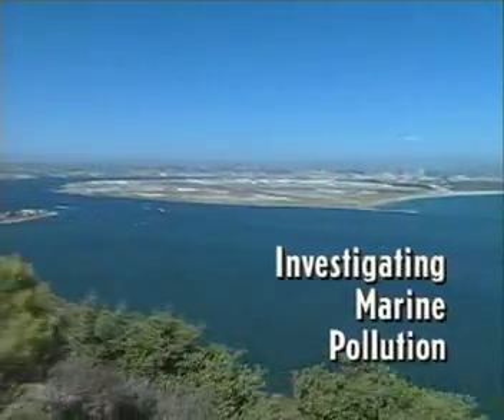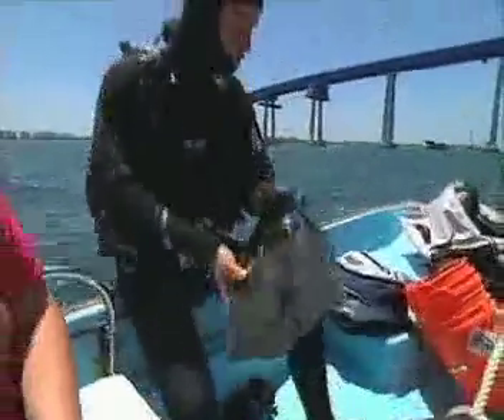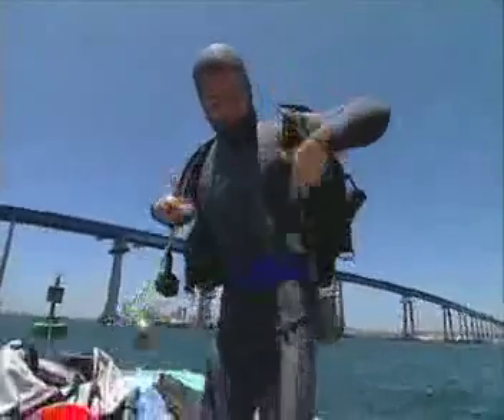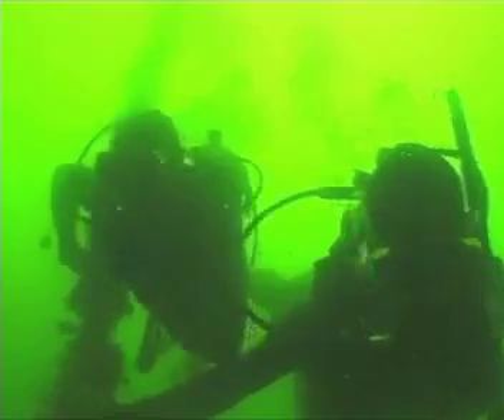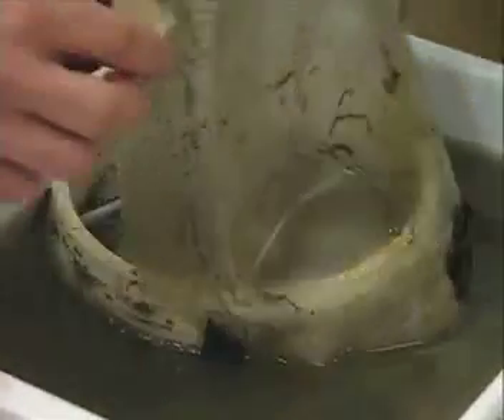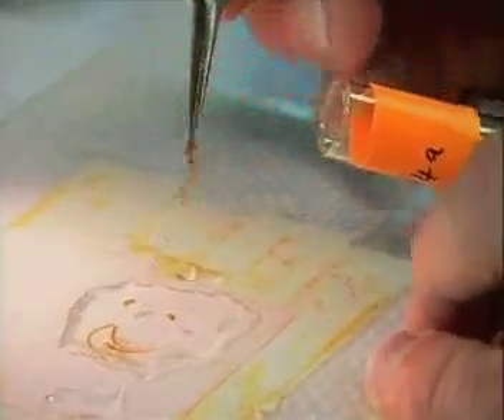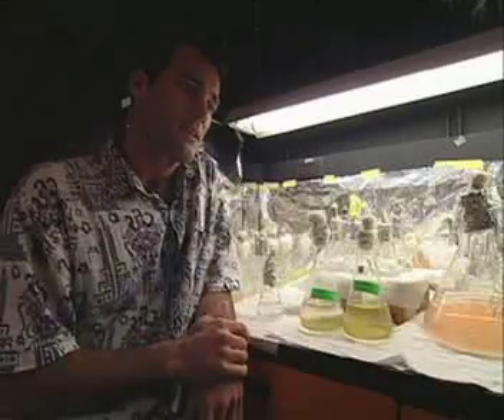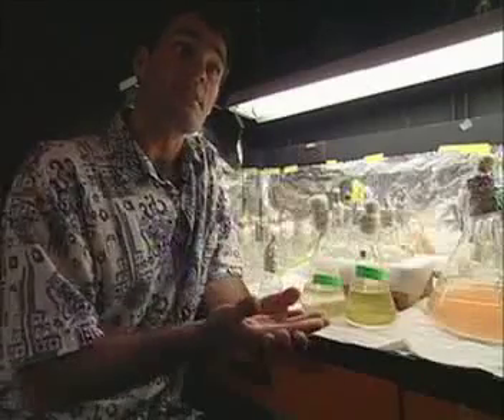Investigating Ocean Pollution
From Explorations Magazine 2002, Scientists investigate marine pollution.